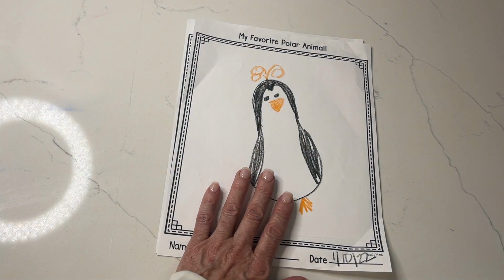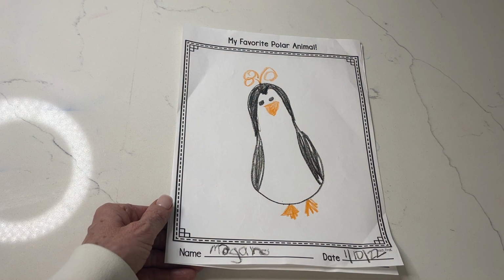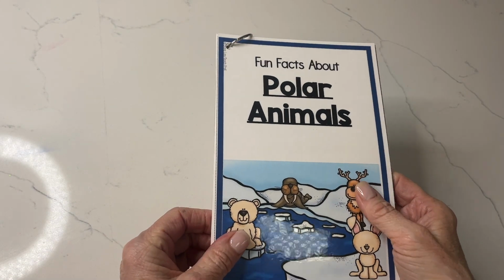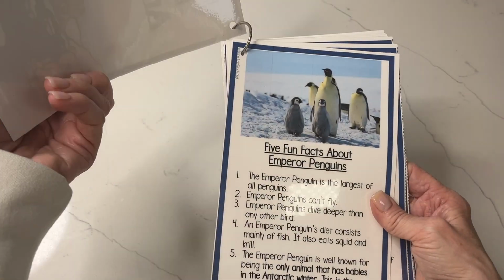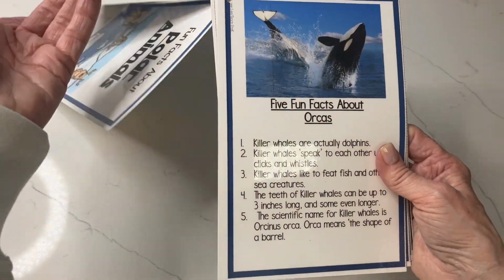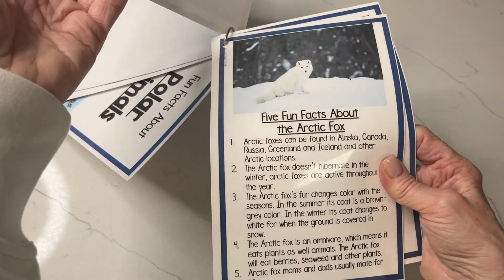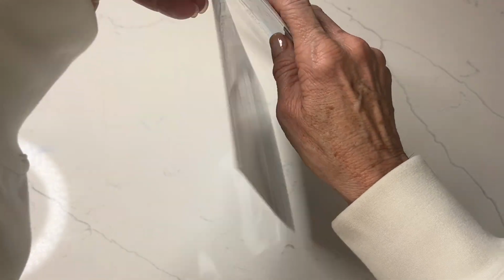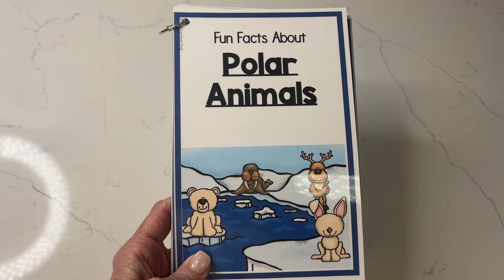Preschool Literacy Activities: Polar Animals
Matching Games:
Discover delightful matching games featuring polar animal images, encouraging preschoolers to sharpen their observation skills and make connections between related items. From penguins to polar bears, these games are both fun and educational.

Writing and Letter Formation:
Watch as we guide you through engaging writing activities that focus on letter formation. Connect literacy with fine motor skills as your preschoolers trace and write letters related to their favorite polar animals. It's a hands-on approach to building early writing skills.

Letter Recognition:
Explore creative ways to reinforce letter recognition with a polar twist. These activities seamlessly integrate the alphabet into the captivating world of polar animals, making learning letters a joyful experience.

Vocabulary Exploration:
Enhance your preschoolers' vocabulary with activities that introduce them to the unique words associated with polar animals. From icy habitats to distinctive features, these vocabulary-building exercises are both educational and entertaining.

Rhyming Adventures:
Join us in the land of rhymes as we incorporate polar animals into catchy tunes and activities. Boost phonological awareness with rhyming games that make learning about language enjoyable for your young learners.

Letter Matching Challenges:
Engage preschoolers in letter-matching challenges that go beyond the basics. From matching uppercase and lowercase letters to connecting initial sounds with corresponding animals, these activities promote a deeper understanding of letter relationships.

Why Polar Animals Literacy?
Integrating polar animals into literacy activities not only adds an exciting theme to your curriculum but also allows for meaningful connections across various literacy concepts. By incorporating these activities, you'll be fostering a love for reading and writing while exploring the wonders of the polar regions.

Join Us on this Frosty Literacy Expedition!
Get ready to infuse your classroom with the magic of polar animals and literacy. These activities are designed to be versatile and adaptable, ensuring they suit the needs and interests of your unique group of preschoolers.